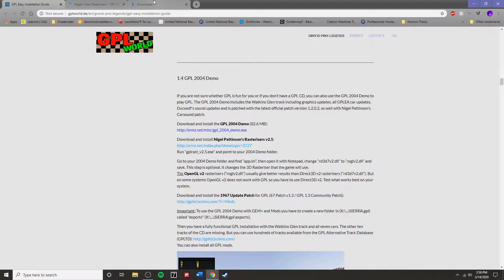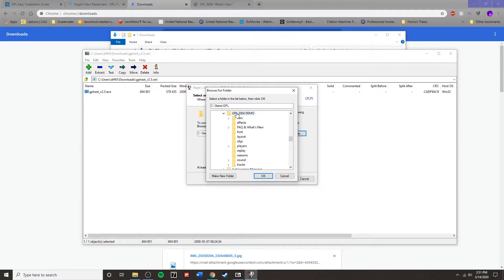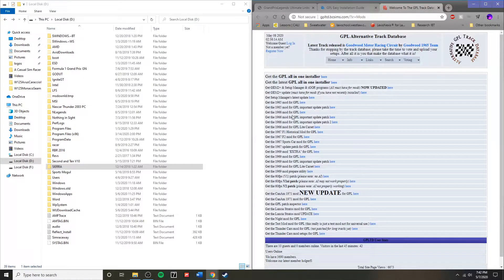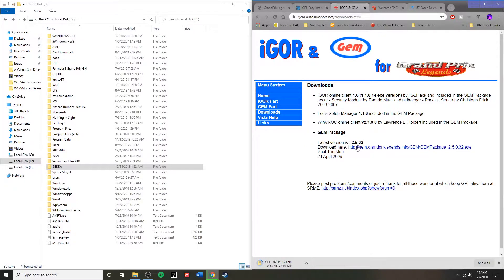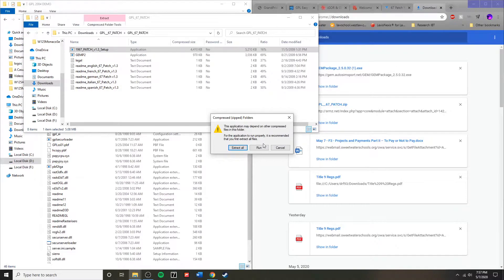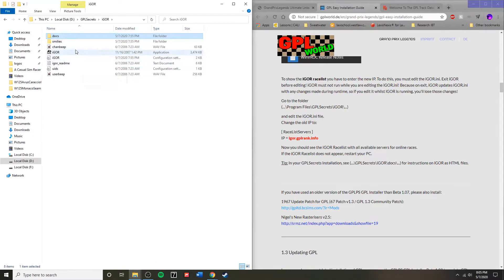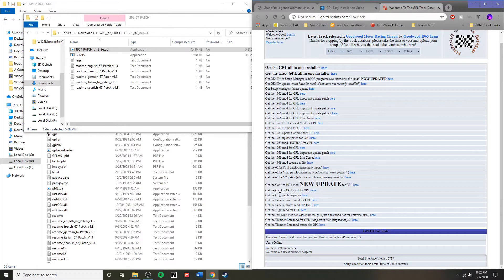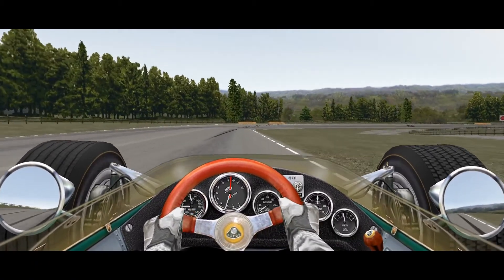GPL Installation Guide - FREE No CD Required - Turn 2004 Demo into Full Game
This GPL Demo Installation Guide will show you how to completely install a working copy of the GPL 2004 Demo without a CD that includes all the modern updates. This version will allow you to download all 600+ GPL modded tracks and dozens of car packs.

My name is Daniel and I am just a casual sim racer who makes youtube videos.